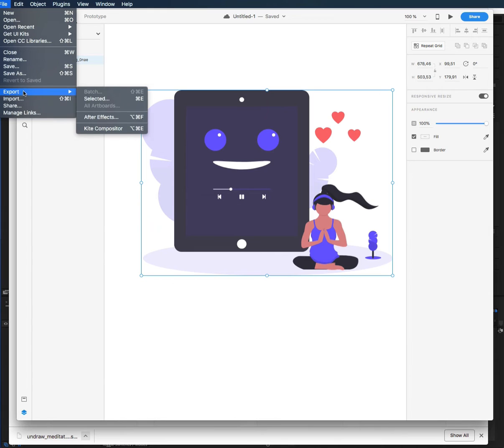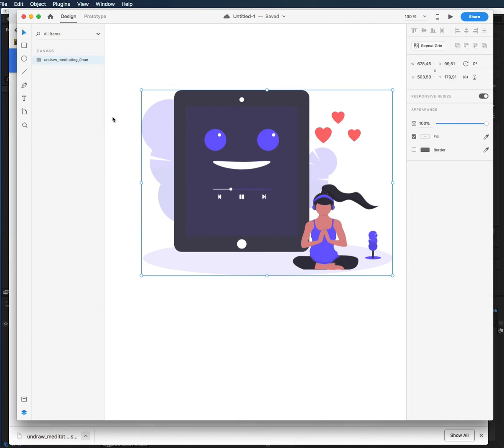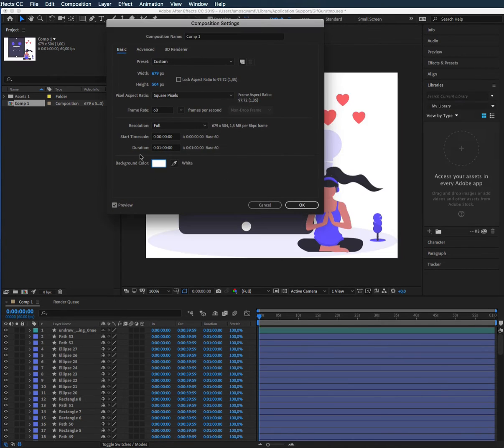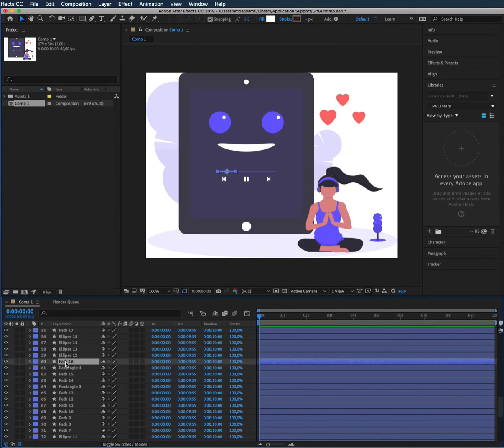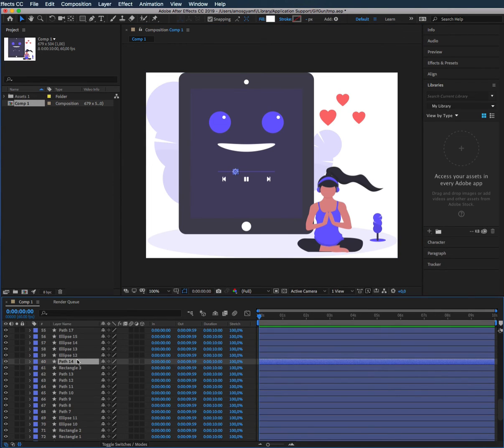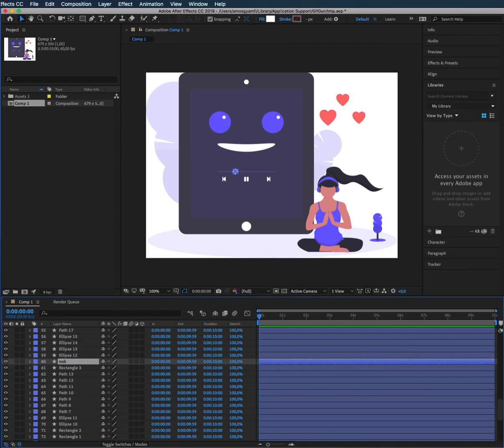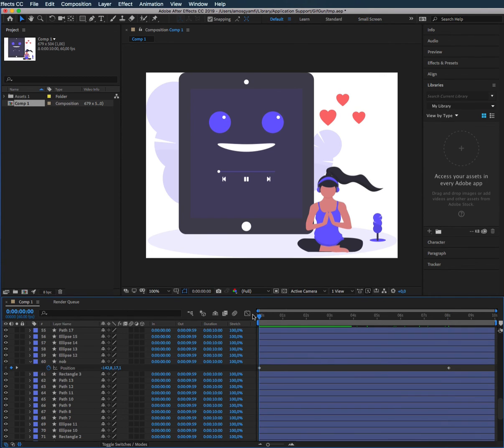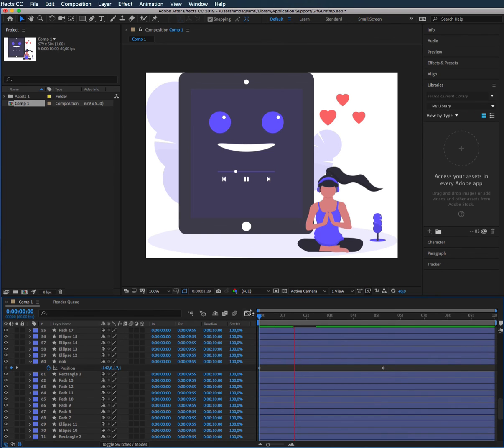Design in Adobe Xd and Animate in After Effects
Hello,

In this video, I will be showing you how to bring vector illustration from Adobe Xd to After Effects for Animation.